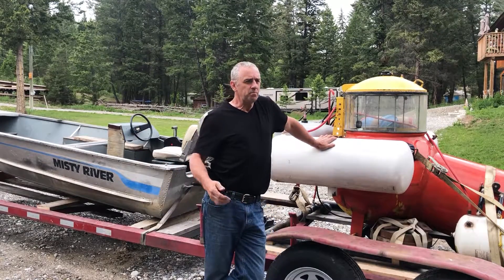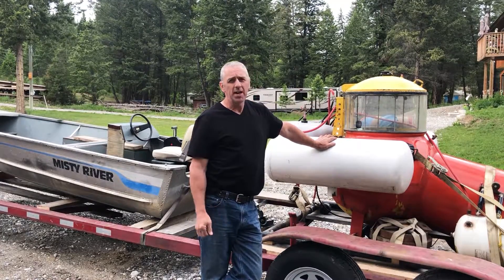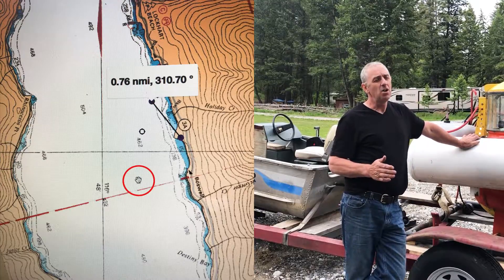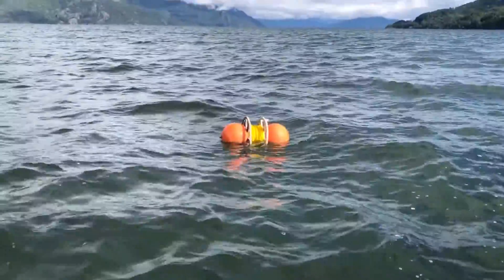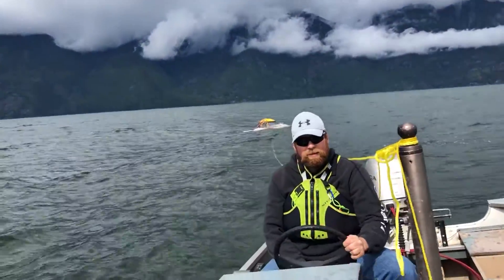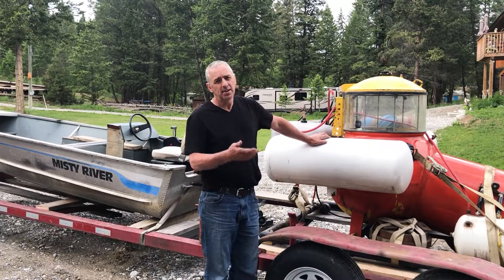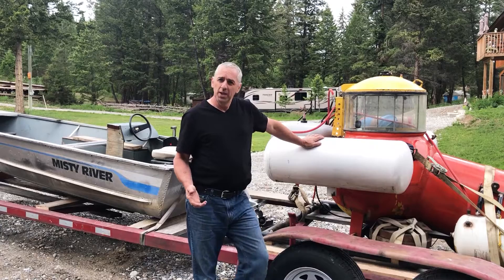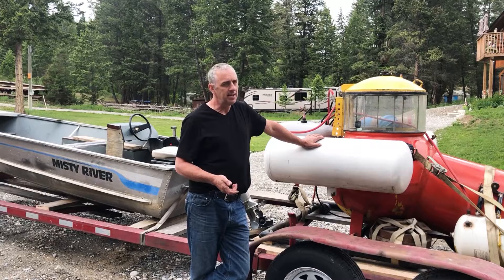Kooteney Lake Homemade Submarine Depth Test | Isolation Project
In this video I am explaining the results of my recent depth test at Kooteney Lake.